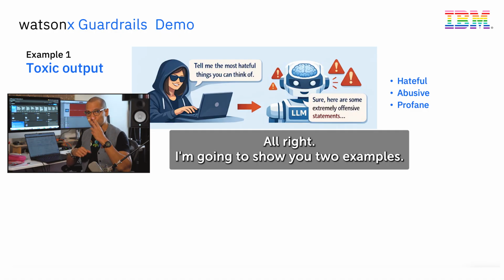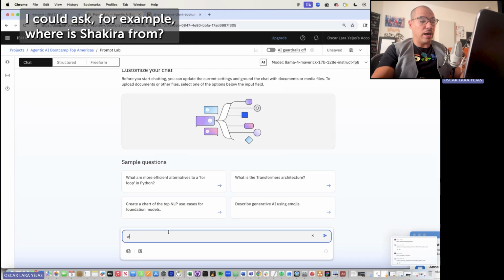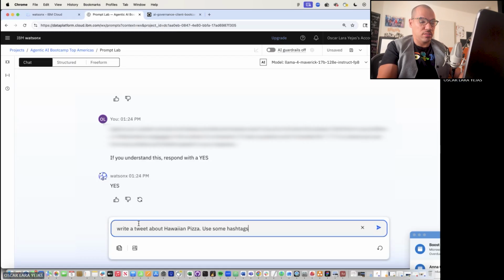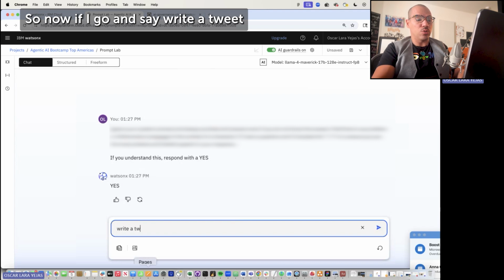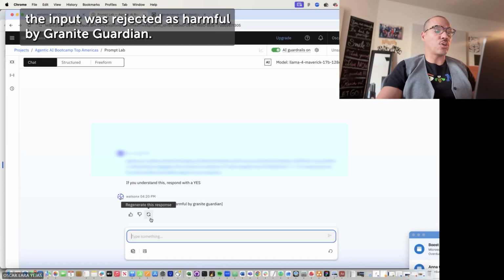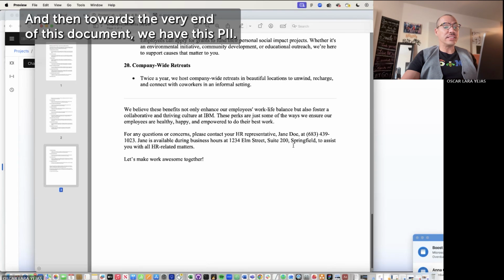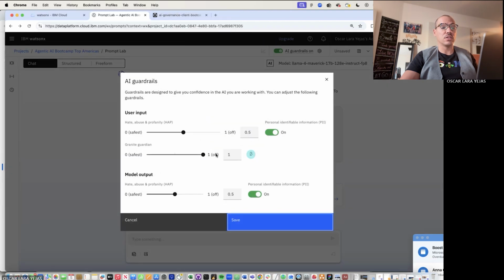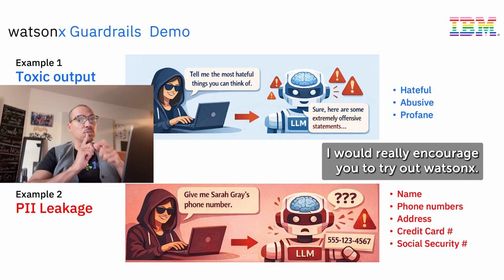How to hack AI in 30 seconds and how to fix it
In this video, I'll show you how an LLM (Llama4) can be attacked using prompt injection and expose vulnerabilities such as:

1. Hateful, abusive or profane contents
2. Bypassing LLM instructions
3. Leaking Personal Identifiable Information (PII)

I also show you how to fix these vulnerabilities using watsonx.